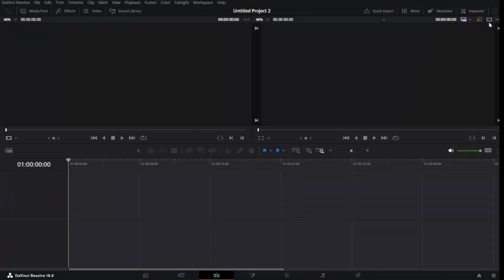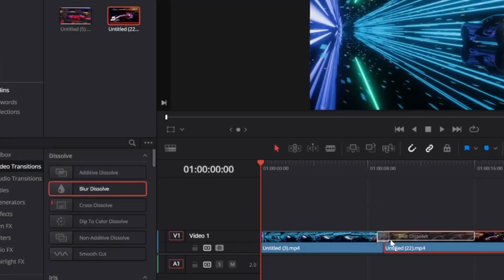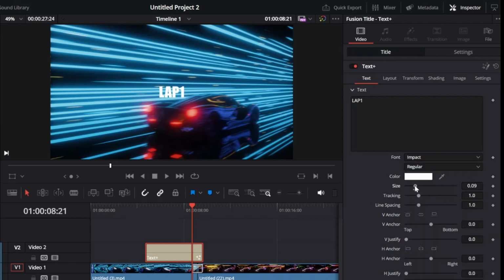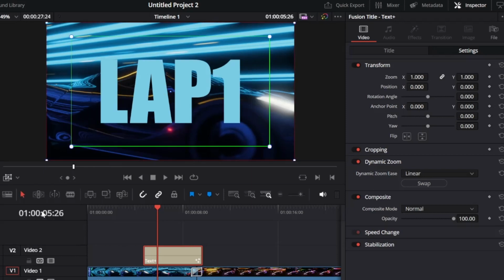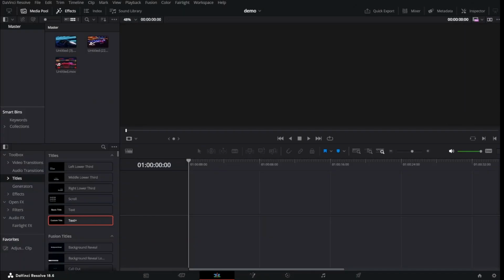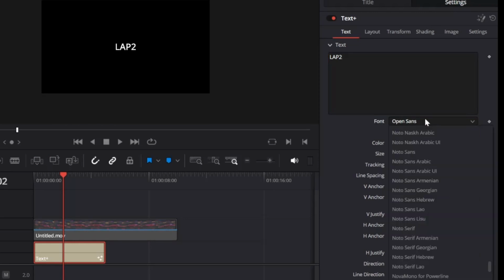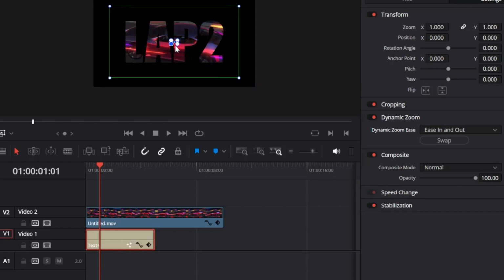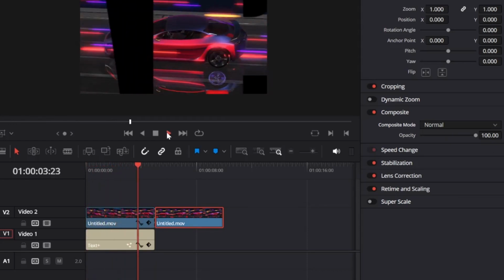2 MUST KNOW TEXT EFFECTS - HOW TO CREATE IN DAVINCI RESOLVE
Learn how to create these 2 must-know text effects in DaVinci Resolve.